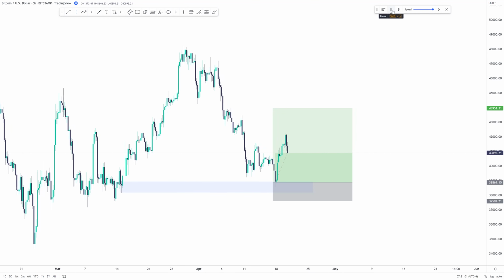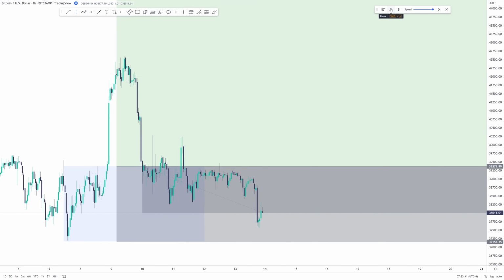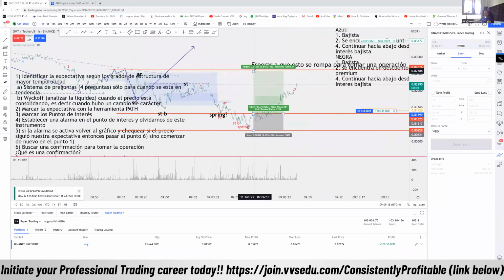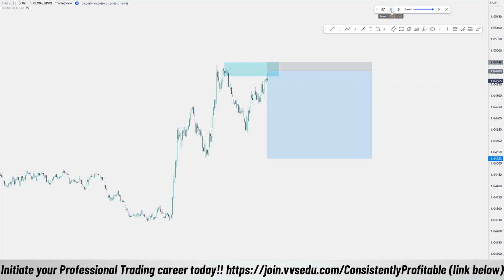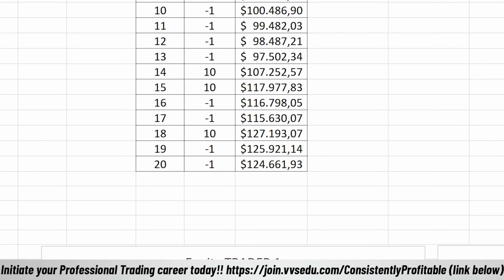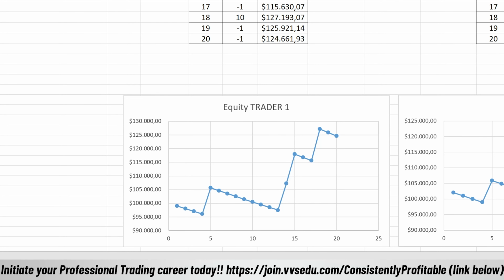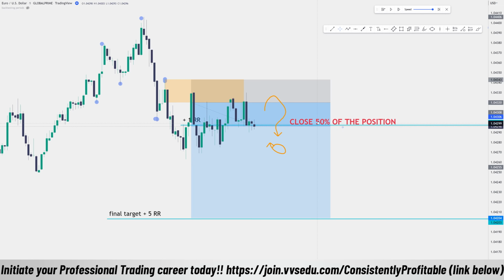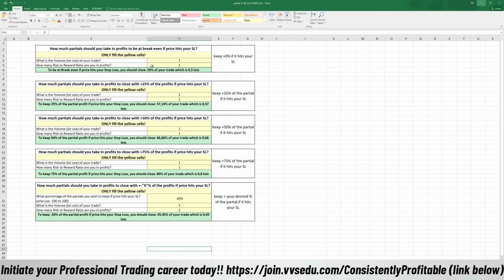Trade Management Rules That Will Change Your Life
How to manage a trade and almost never lose again

Learn how to become a consistently profitable trader joining my mentorship (literally the best, unbiased opinion :D)

Discounts:

✅ BEST Broker to trade Smart Money Concepts, use the link below for:
💰 0 Spread
💰 Lower Commission per lot

You will learn the following:
- Volume profile
- Real Imbalance